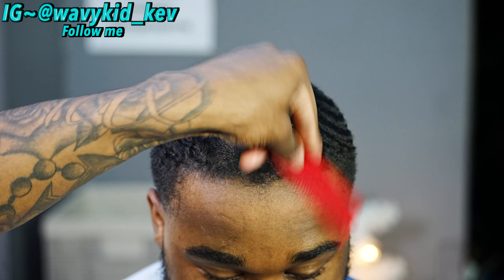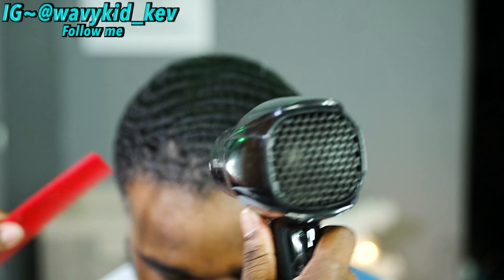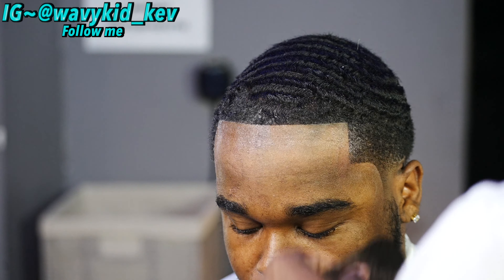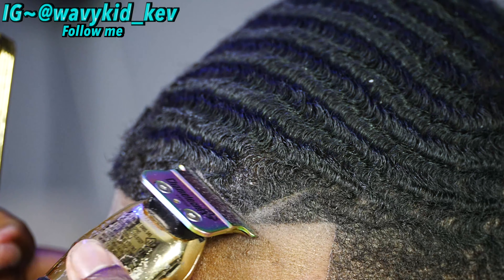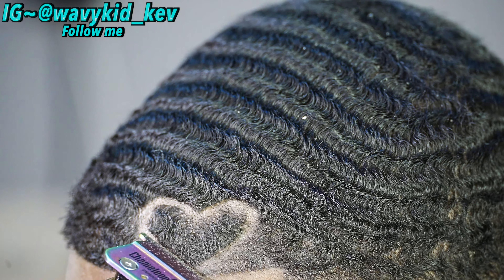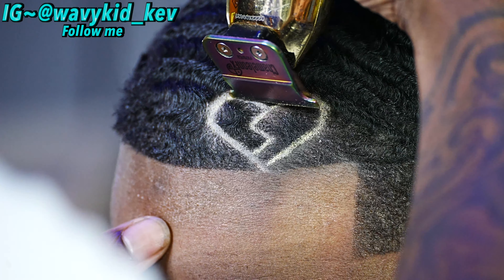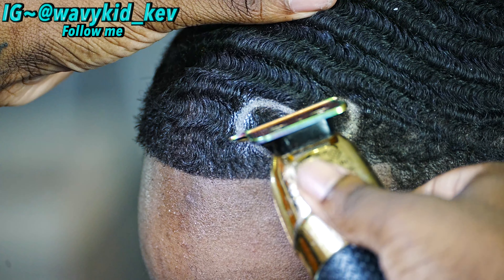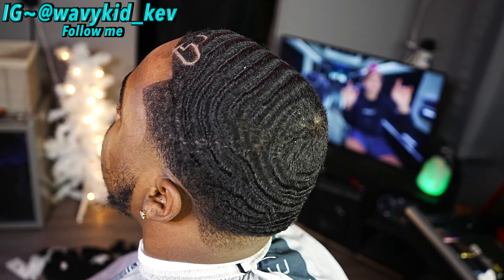BRUH! Why Did He Ask For THIS DESIGN?!?!? smh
To Purchase The Tools I Use In This Video:

Clippers:
Wahl Cordless Senior
Andis Cordless T Outliner
Babyliss Rose Gold FX

Film Equipment
Olympus Camera